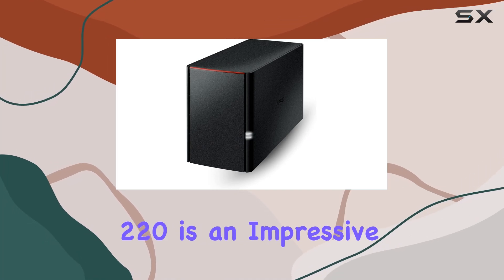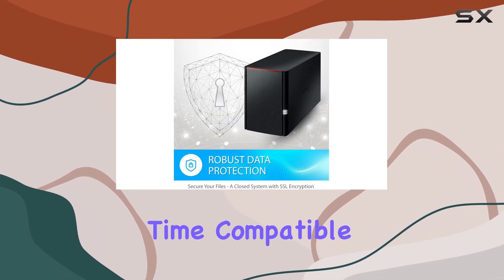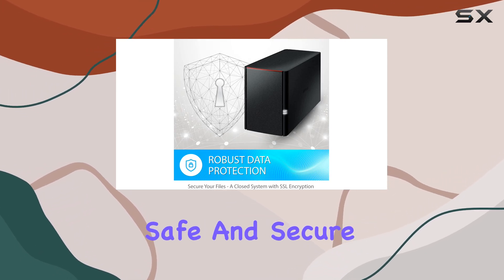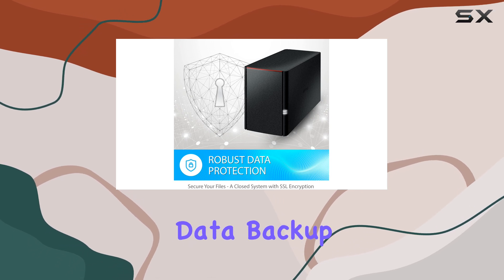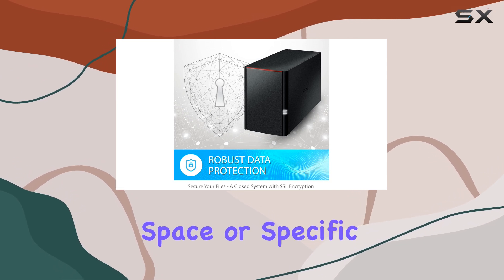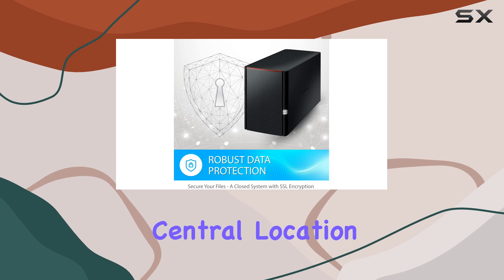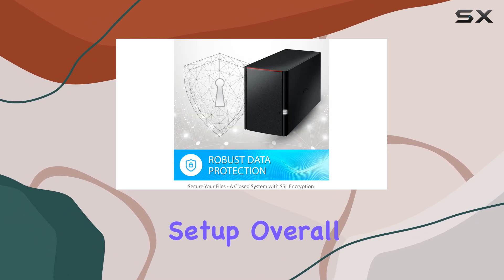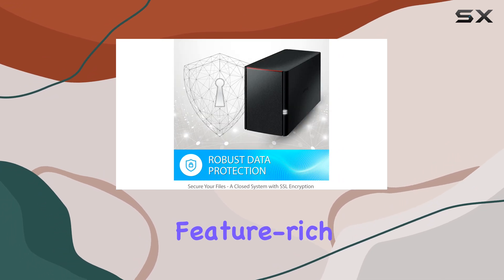BUFFALO LinkStation 220: The Ultimate Home Cloud Storage Solution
0:00 Intro
0:07 Review

Things that we mentioned in this video:
BUFFALO LinkStation 220 4TB 2-Bay : B00JY4QD4A